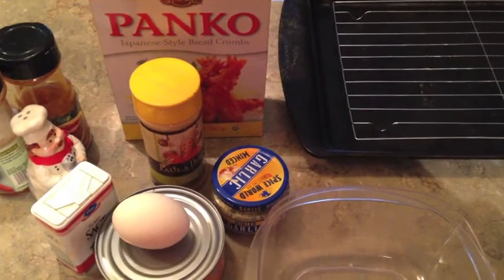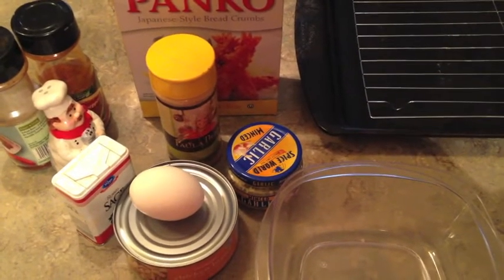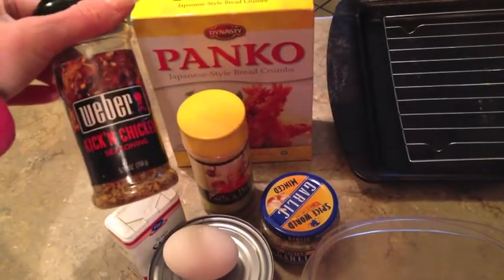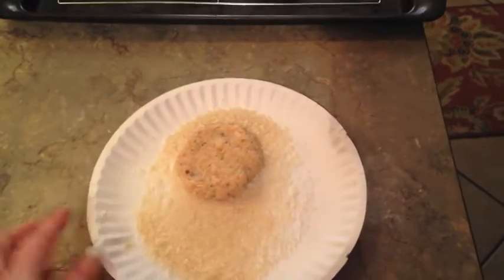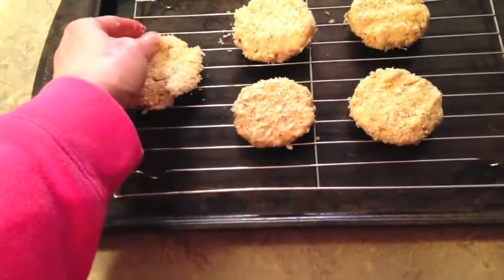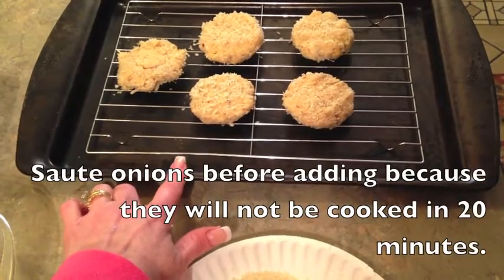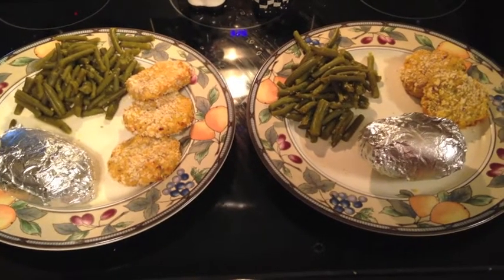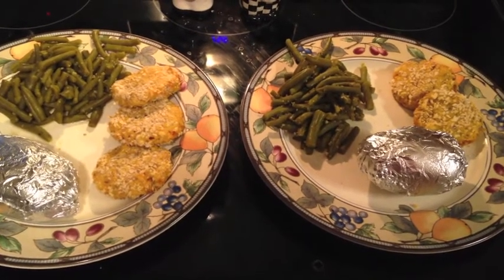Baked Chicken Croquettes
10oz can of chicken  ( salmon or tuna)
1 tsp minced garlic
1/2 tsp onion powder
1/2 tsp salt
1/2 tsp sage
1/4 tsp red pepper flakes
1/4 tsp paprika
1/2 cup Panko bread crumbs -divided
1 egg

Mix all ingredients together except half of the bread crumbs. Once meat mixture is well combined, flatten out 4 or 5 patties. Coat patties in reserved bead crumbs.